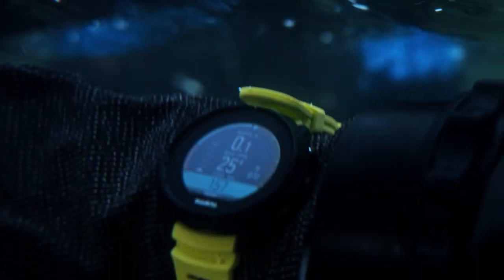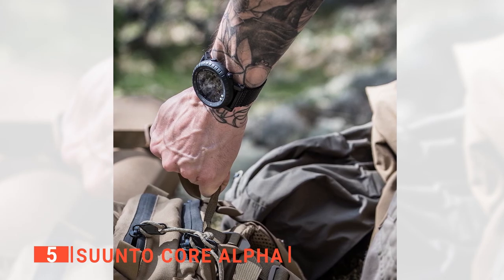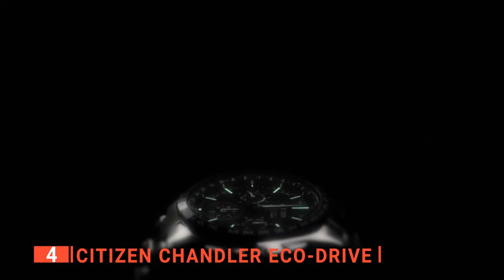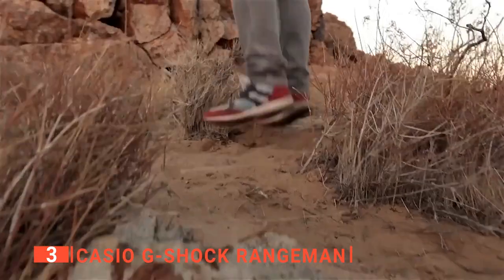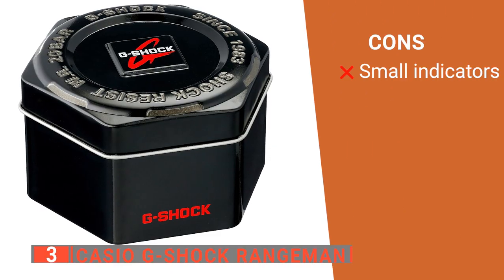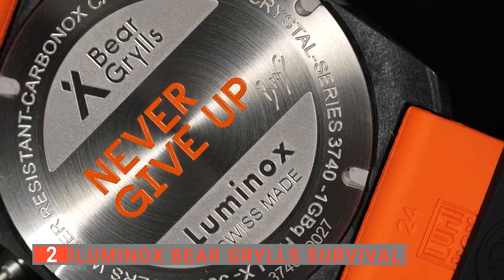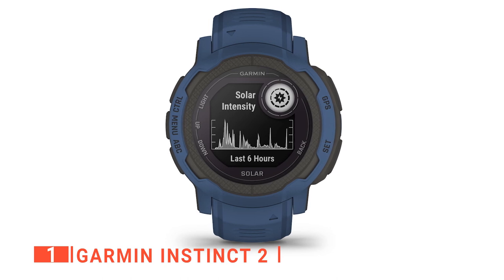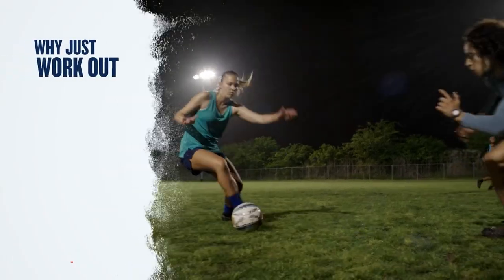TOP 5 Best Toughest Military Watches for Outdoors & Survival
Toughest Military Watches for Outdoors & Survival: Hey guys, in this video, we’re going to review the pros and cons of the top 5 best Toughest Military Watches for Outdoors & Survival for sale right now.
(paid link)
00:00 Intro
00:34 5️⃣ SUUNTO Core Alpha
02:28 4️⃣ Citizen Chandler Eco-Drive
04:33 3️⃣ Casio G-Shock Rangeman
06:27 2️⃣ Luminox Bear Grylls Survival
08:28 1️⃣ Garmin Instinct 2

Outdoor enthusiasts will always appreciate military watches as they are an essential tool during survival situations.
When buying a Toughest Military Watch, there are a few things to consider; quality, durability, ease of use, and features.

In today’s video, we are going to look at the top five best Toughest Military Watches for Outdoors & Survival available on the market today. We have made this list based on our own opinion, research, and customer reviews. We have considered their quality, features, and values when narrowing down the best choices possible. If you want more information and updated pricing on the products mentioned, be sure to check the links above.